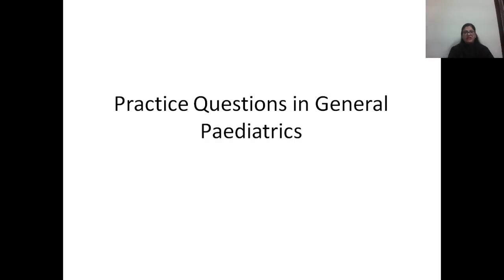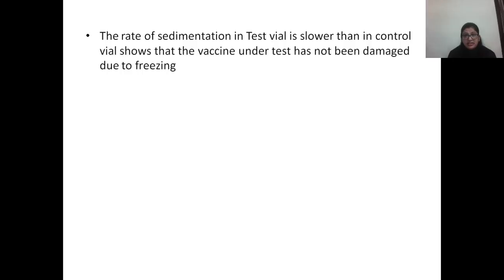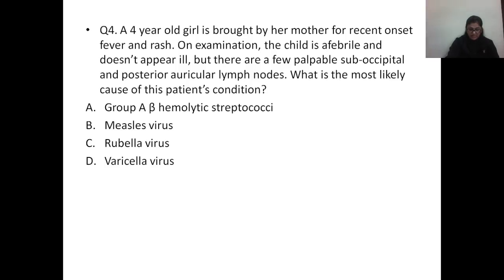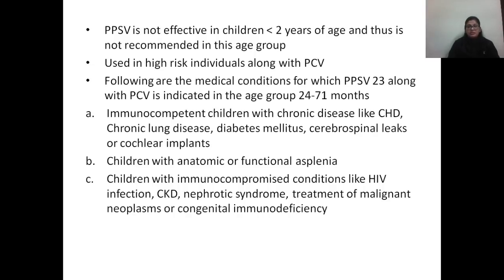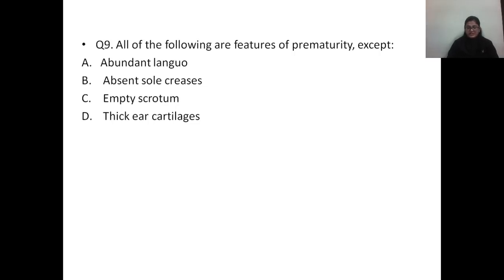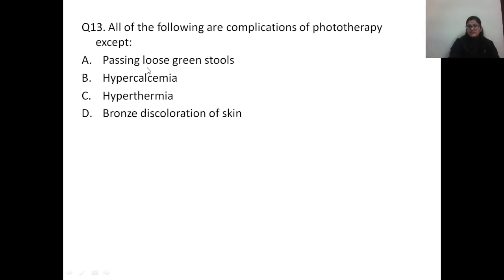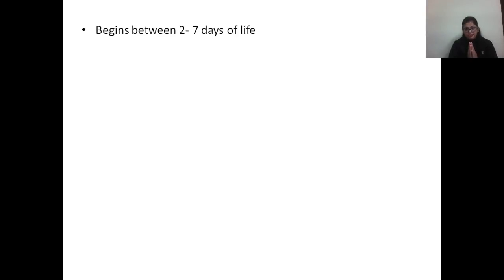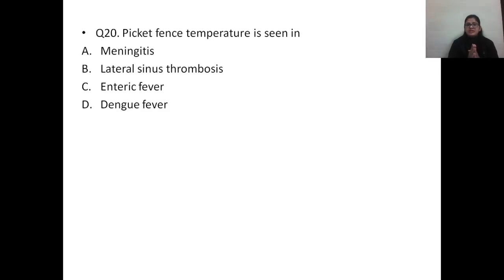NEET PG | Paediatrics | Practice Questions in General Paediatrics By Dr Dhulika Dhingara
Pediatrics as branch of Medicine involves the medical care of children. It includes neonatology, general pediatrics, and systemic pediatrics. Pediatrics is one of the major subjects of NEET-PG. And with smart and focused study one can answer all the questions correctly in the exam. Neonatology involves issues related to the neonate. It includes important aspects of neonatal resuscitation and various physiological and pathological states pertaining to the neonate. General Paediatrics deals with topics that are exclusive to the pediatric population like growth and development, immunizations and common pediatric infections. Systemic Paediatrics deals with various organ systems and related diseases.

In this session, Dr. Dhulika will discuss important MCQs and concepts in General Paediatrics

Use Special Code:- "dr.dhulika"
Unacademy Plus Subscription Benefits:
1. Learn from your favorite teacher
2. Dedicated DOUBT sessions
3. One Subscription, Unlimited Access
4. Real-time interaction with Teachers
5. You can ask doubts in the live class
6. Download the videos & watch offline